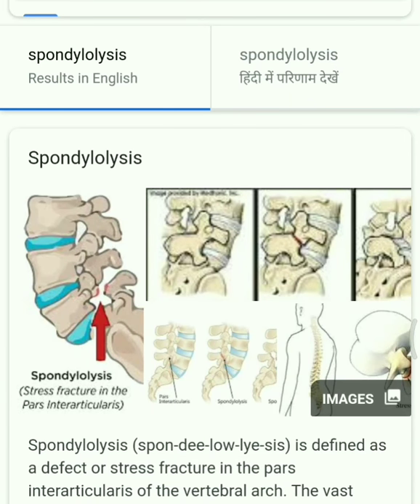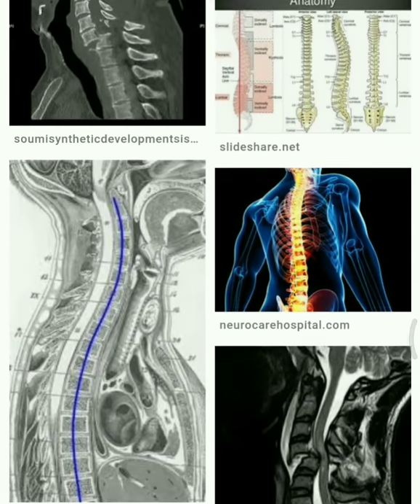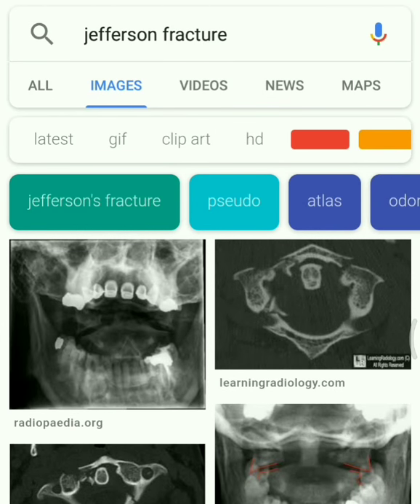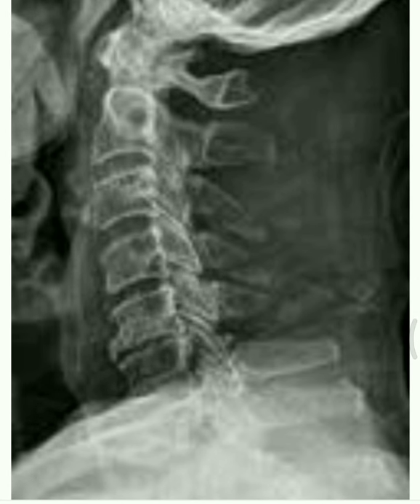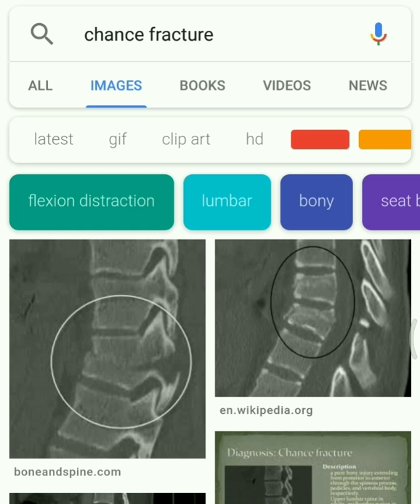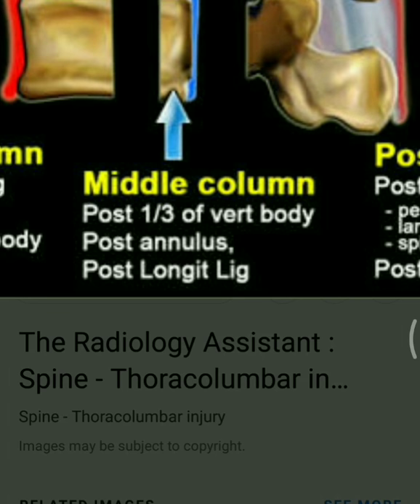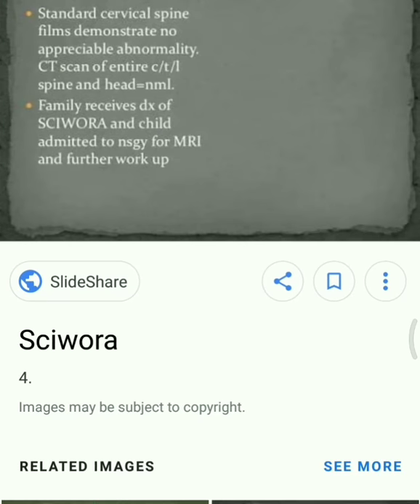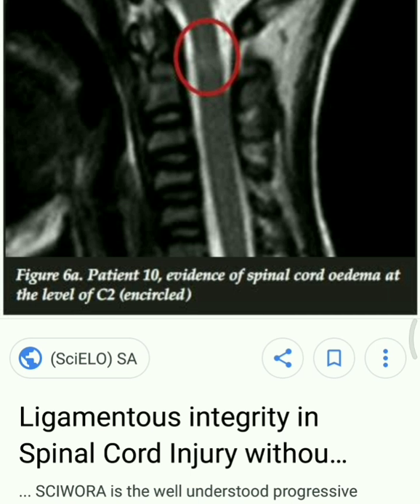Vertebrae Fracture and Spinal Cord Trauma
Spyndolysis, Spondylolisthesis,Spondylitis
Eponymous fracture of vertebrae